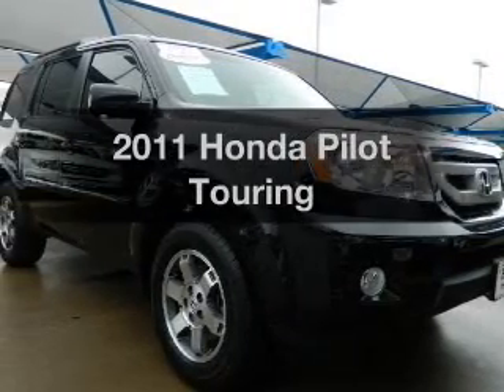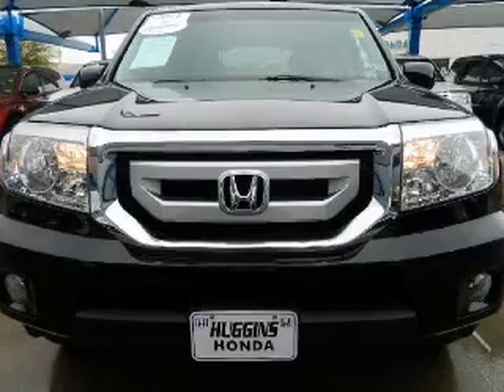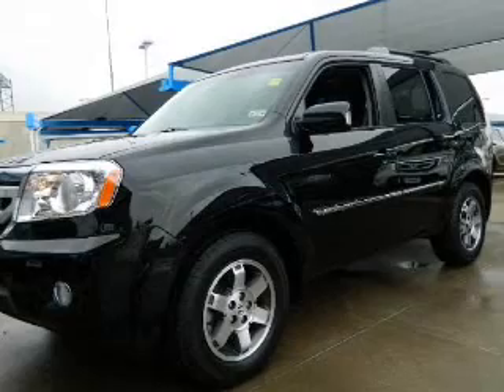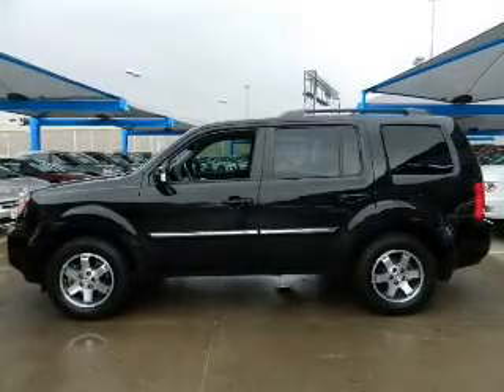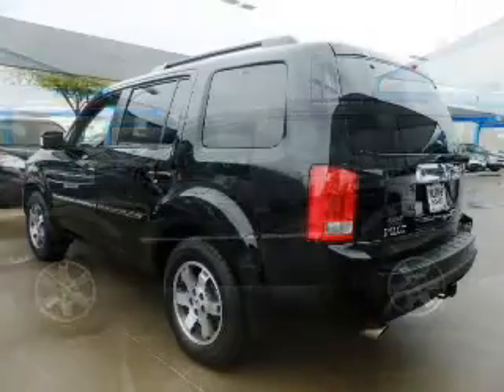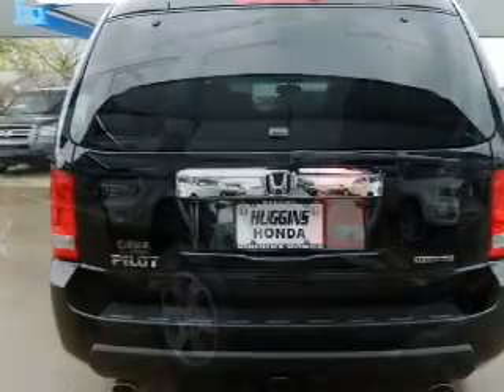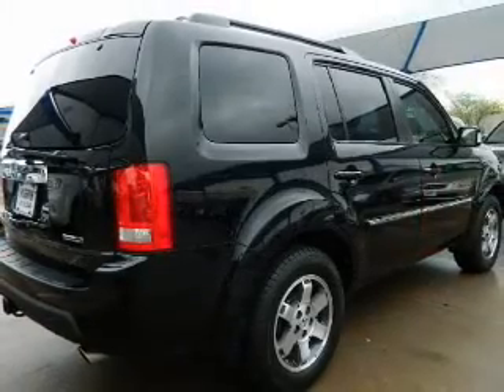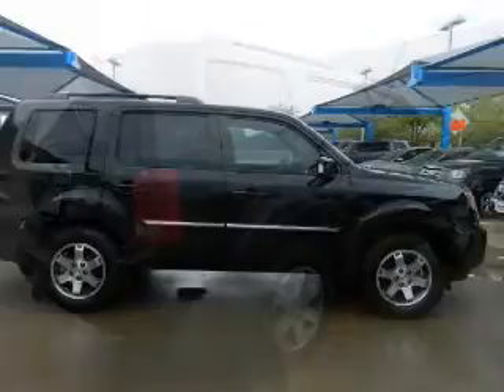2011 Honda Pilot - Certified Used Car Dealer Near Fort Worth TX | Bad Credit Bankruptcy Auto Loans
Certified Used & Pre-Owned Car Dealer Serving Fort Worth TX

Get A Car With Bad Credit Or Bankruptcy

 Fort Worth Dallas Price Quote On A New Or Used Honda.

 Huggins Honda located North Richland Hills TX serving Fort Worth, Dallas, Arlington & Lewisville. This Honda dealer offers low prices, New Honda, Certified Honda Used Cars & Honda OEM Parts & Service

 Huggins Honda Finance Department offers low rates & Lease Specials | Online New & Used Car Specials Fort Worth Honda | Car Loans Available | Bad Credit & No Credit Car Loans

 Get A Car With Bad Credit In Fort Worth TX

Contact Huggins Honda at (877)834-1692, for availability of specific vehicles.
Year: 2011
Make: Honda
Model: Pilot
Trim: Touring
Engine: 3.5 liter 6 cylinder 24 valve MPFI SOHC
Transmission: 5-Speed Automatic
Color: Black
Mileage: 31076
Address:
7551 NE Loop 820

2011 Honda Pilot - Certified Used Car Dealer Near Fort Worth TX | Bad Credit Bankruptcy Auto Loans